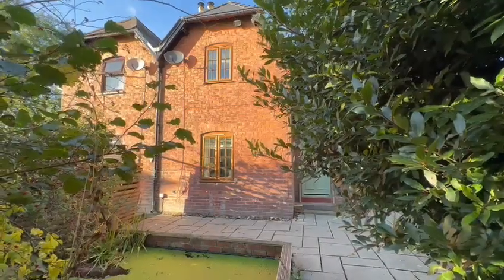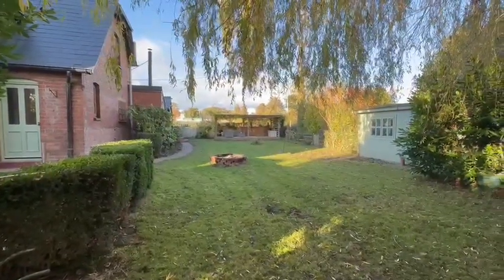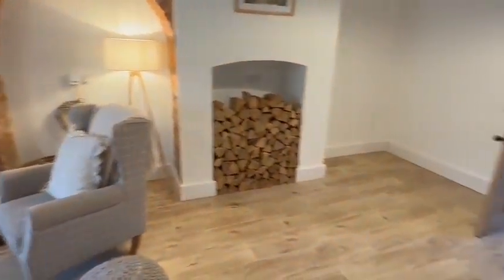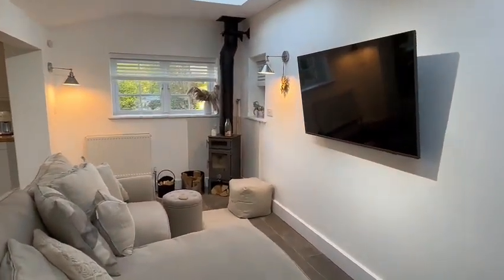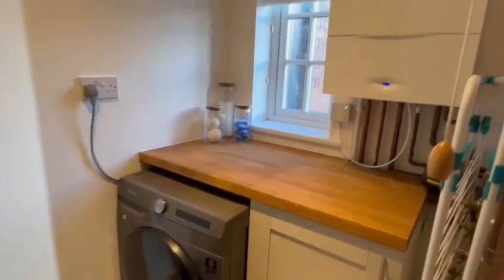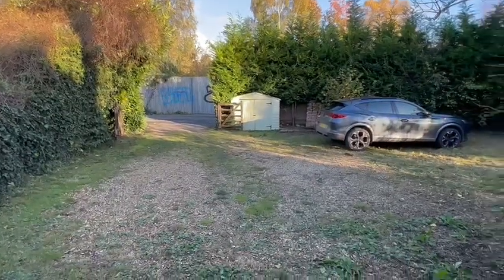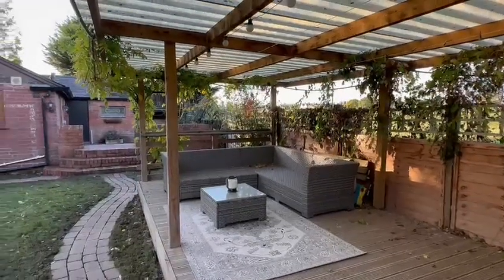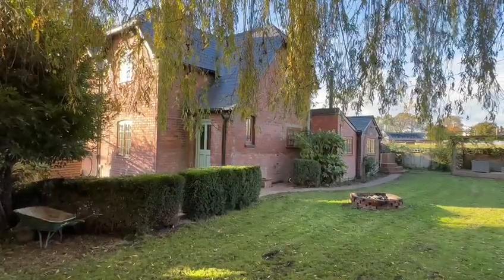Video Tour - Crozens Lane, Hereford HR1 1XY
Outskirts of the city a charming cottage with superb kitchen and bathroom, 3 bedrooms, good sized garden, ample parking. Wealth of character - must be viewed!